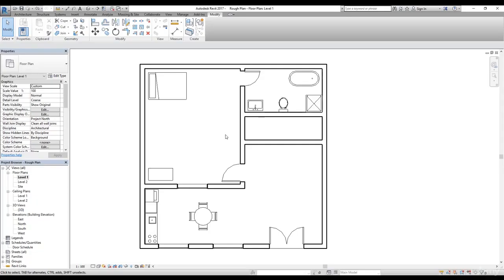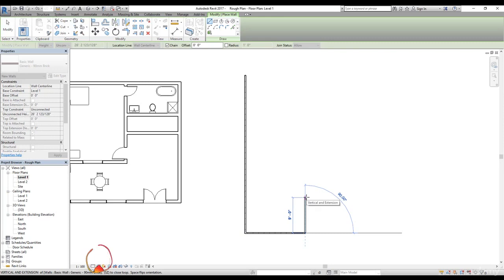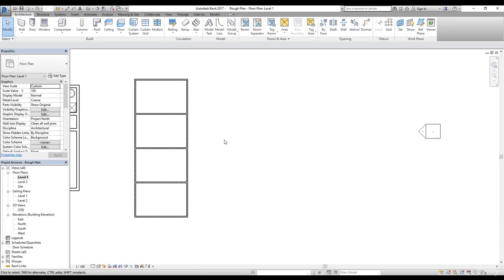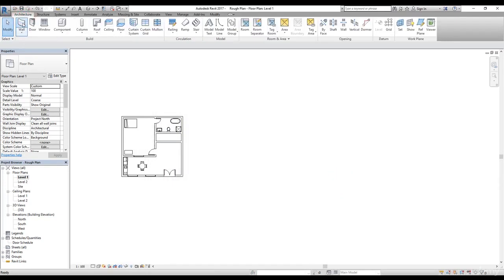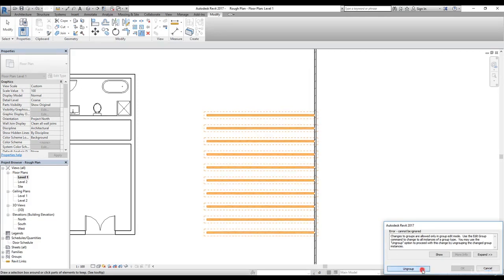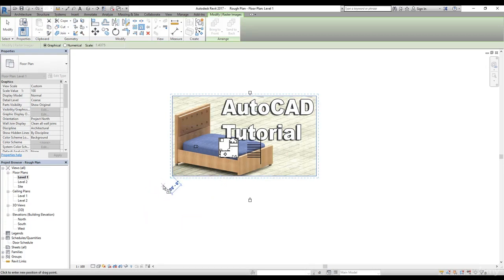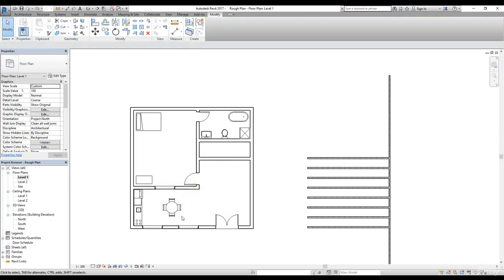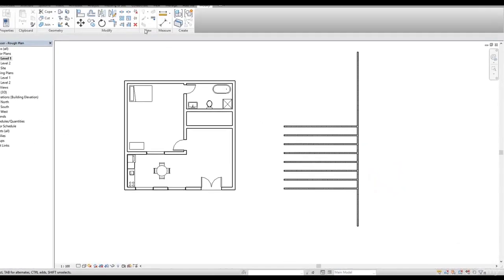Revit modify panel part 2